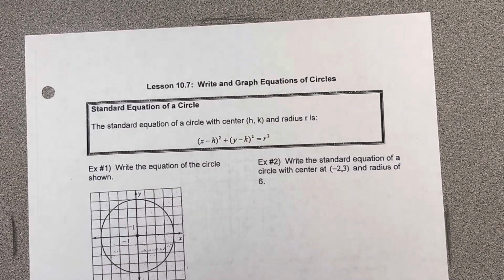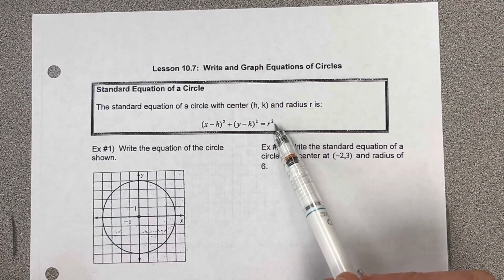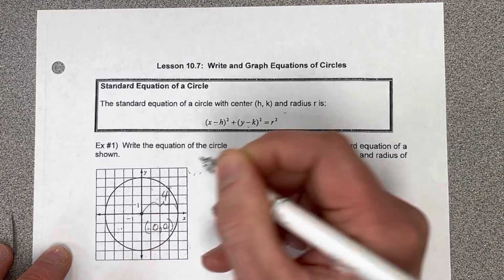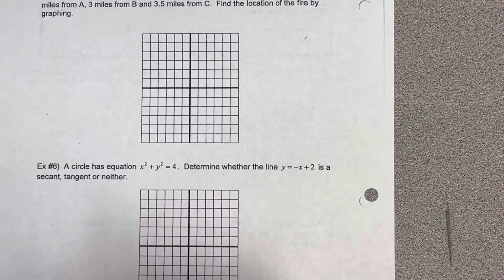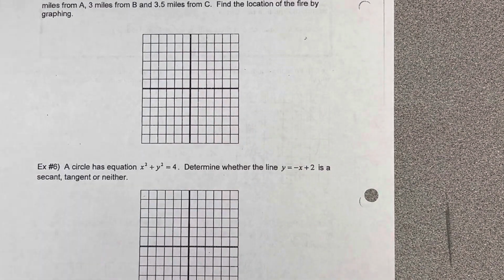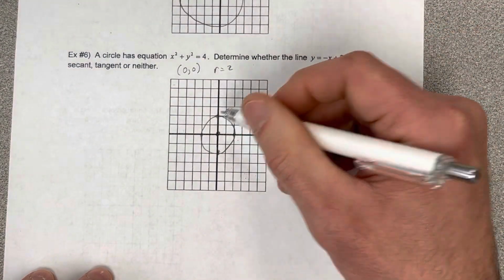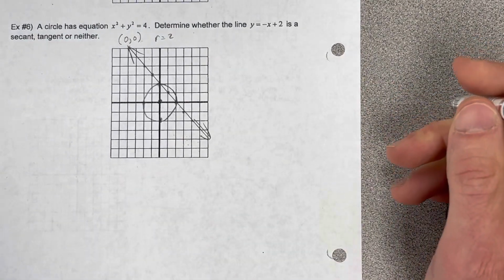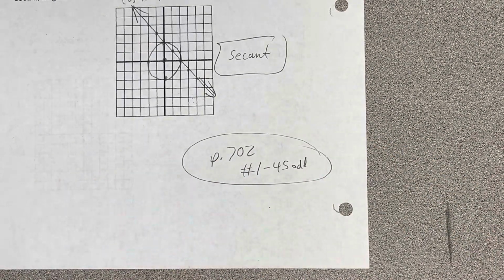Geo 10.7 Write and Graph Equations of Circles